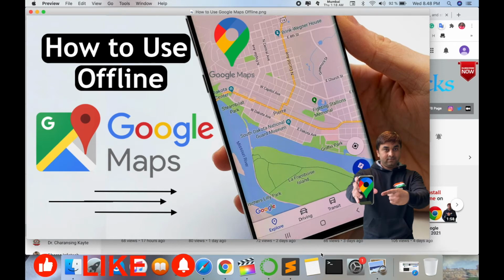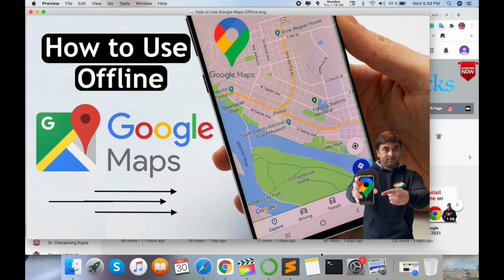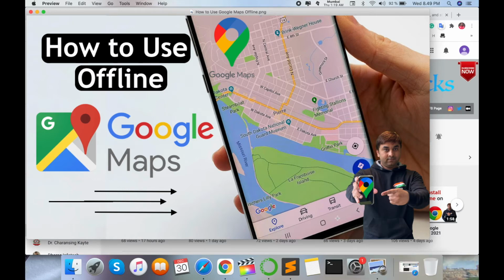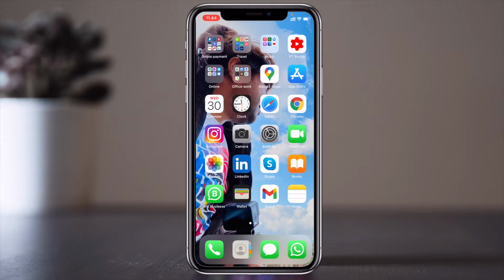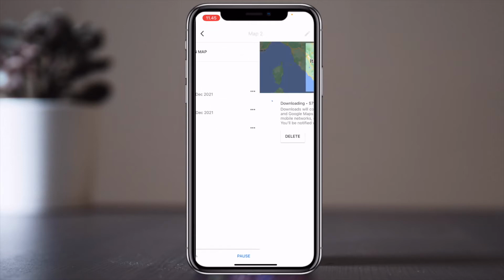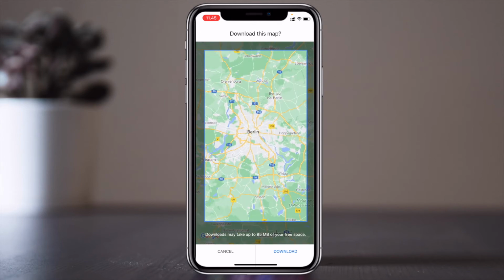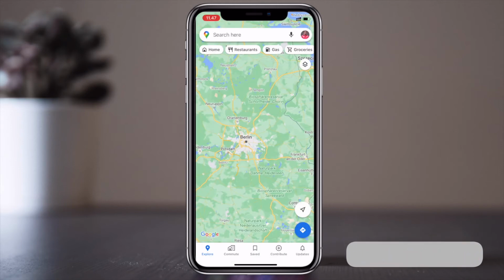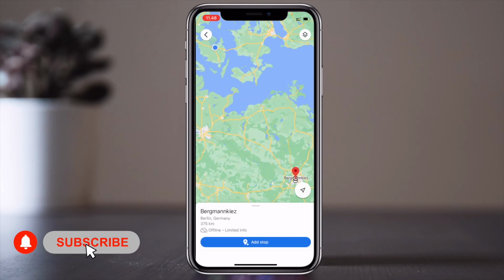How to Use Offline Google Maps - Download Maps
This video will show you how to download Google Maps maps so that no data is required for navigation to be used. Offline, you will be able to use Google Maps. Data can be costly to get when you fly or maybe it is not included in your schedule. This tip/trick will make it possible when you are out and about to get directions for free. I will also show you the wifi setting so that when you are using cellular data, you do not download the charts.